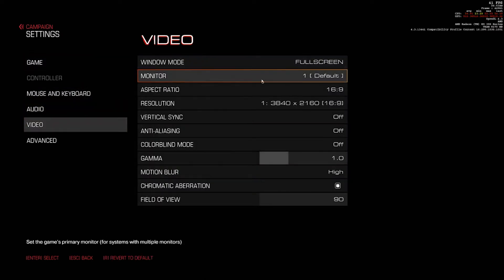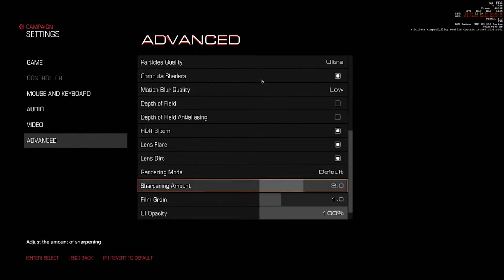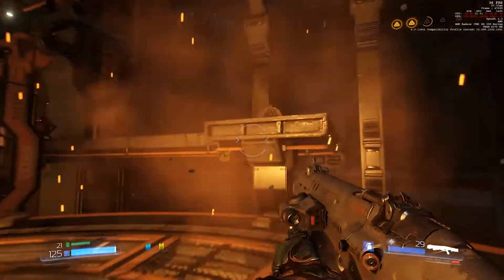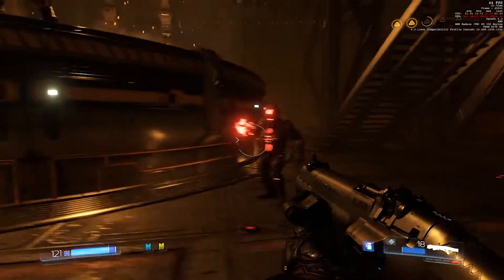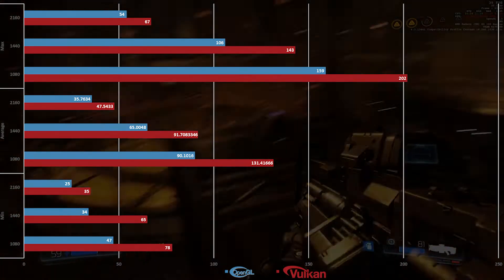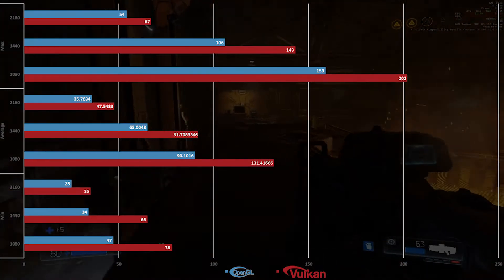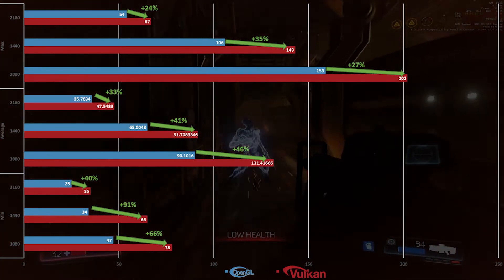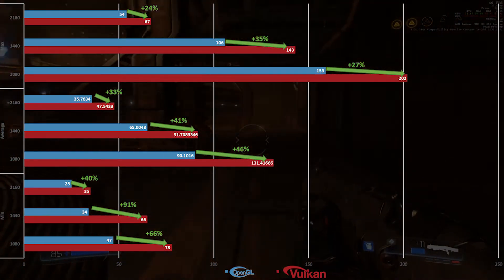DOOM AMD R9 390 Vulkan Performance improvement vs Open GL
Showing Performance gains on an R9 390 in doom by switching from Open GL to Vulkan @ 4K, 1440 & 1080p
You can run the game at pretty much max setting at 4K and not have any problems
R9 390
1100MHz core
1600MHz memory